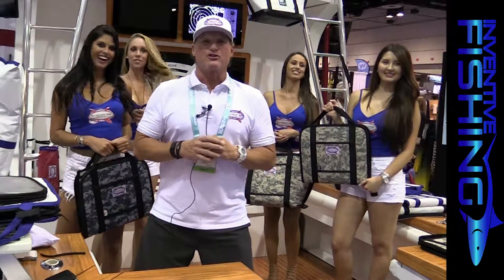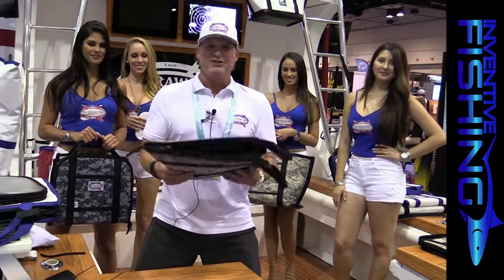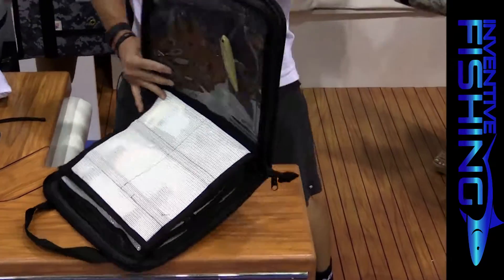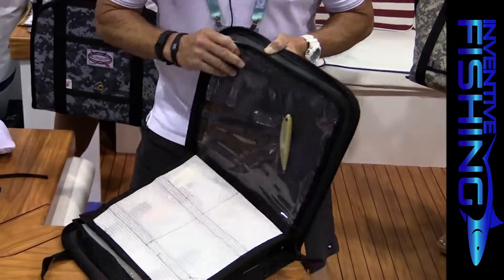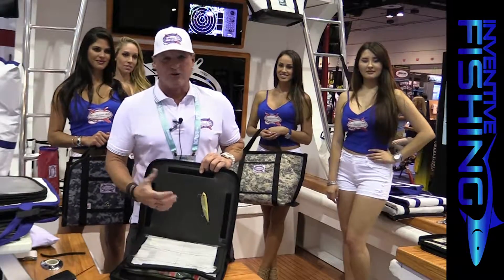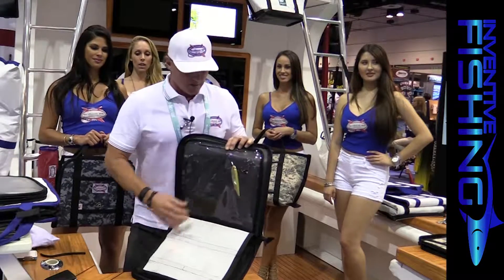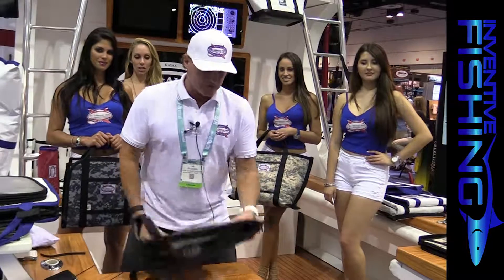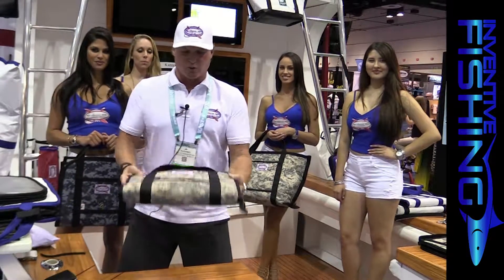Inventive Fishing New Product Introduction: Raw Accessories USA Lure Logistics Tackle Bag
JR Rushing of Raw Accessories USA introduces the new Lure Logistics tackle bag at Icast 2016.